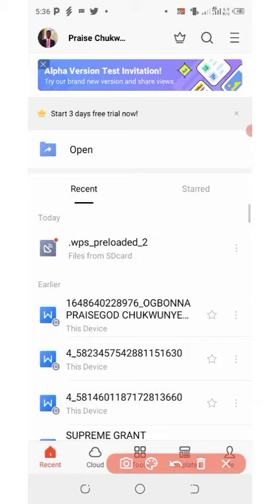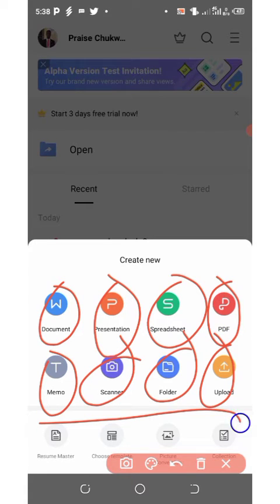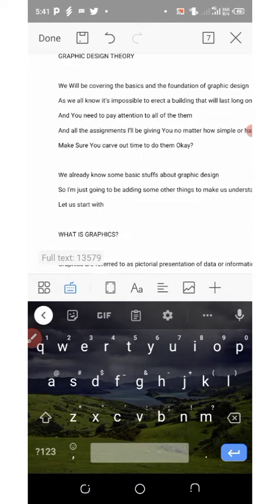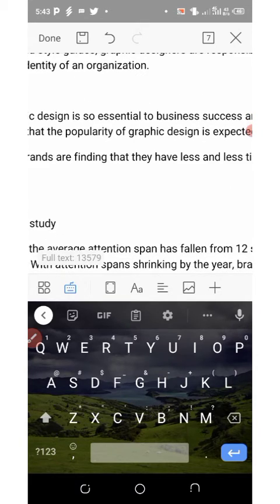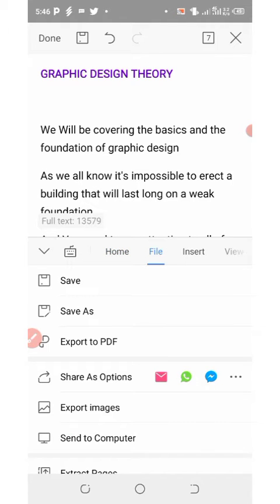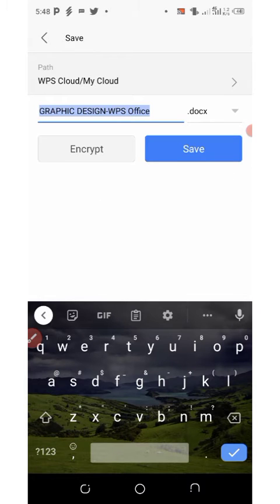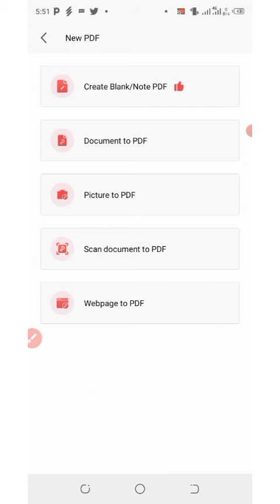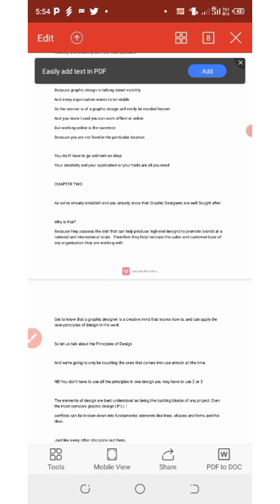Ebook Creation | WPS turorials